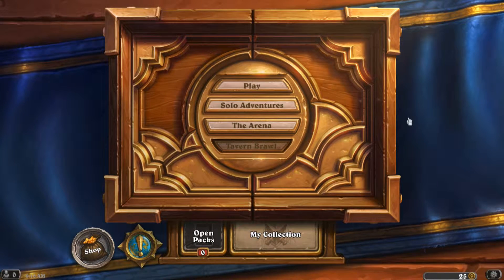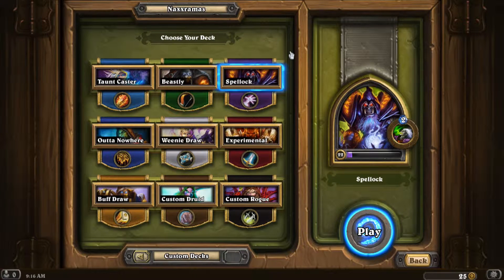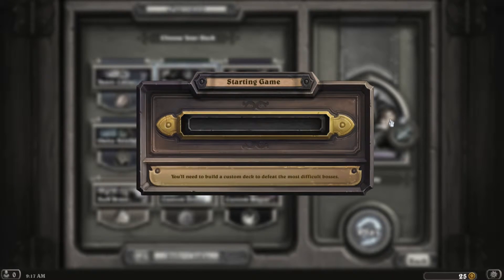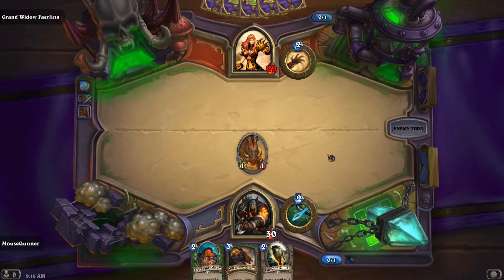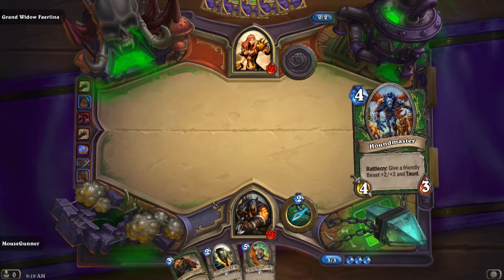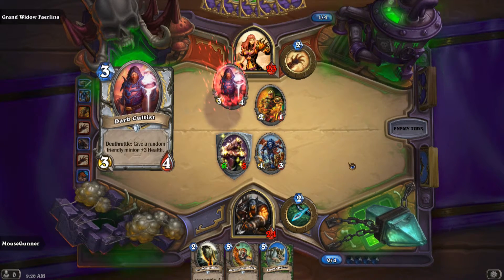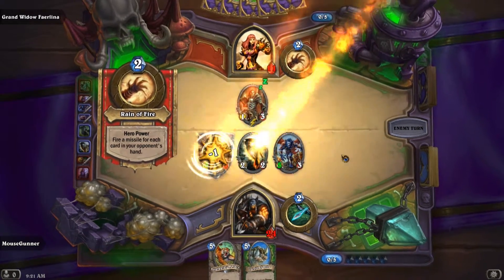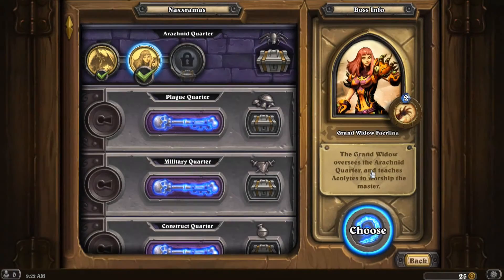Hearthstone: Curse of Naxxramas Wing 1 Part 2/3